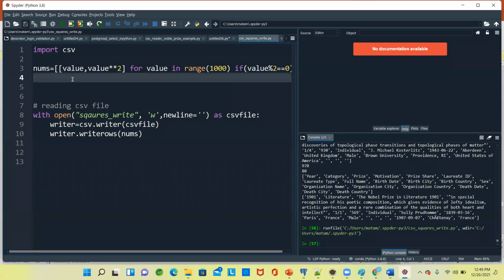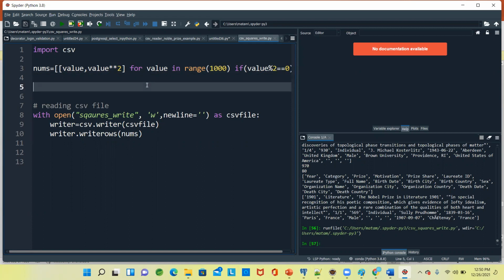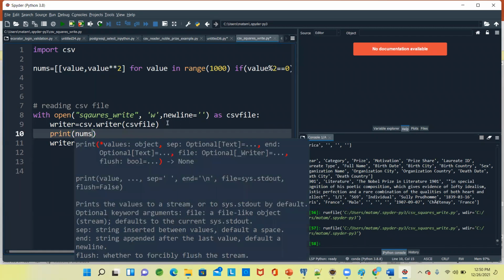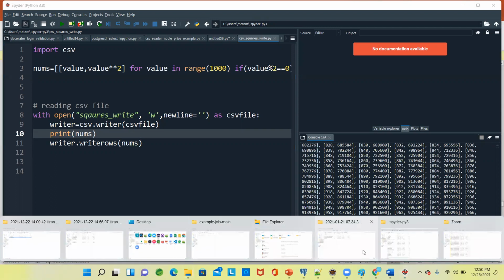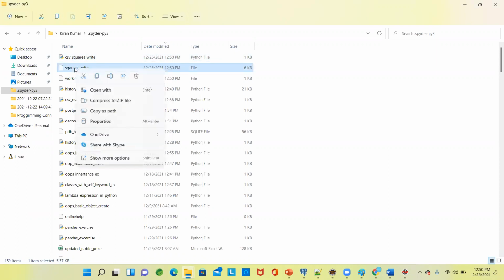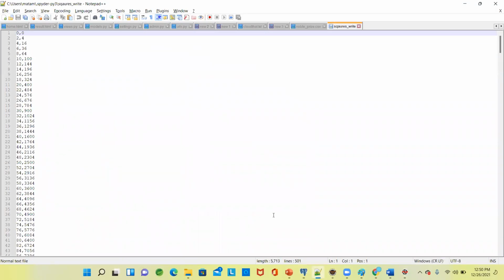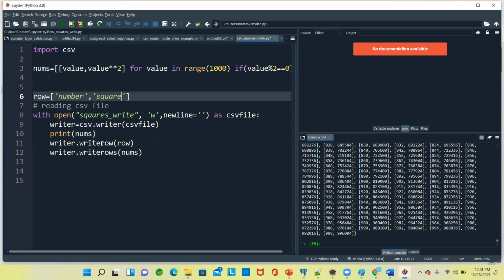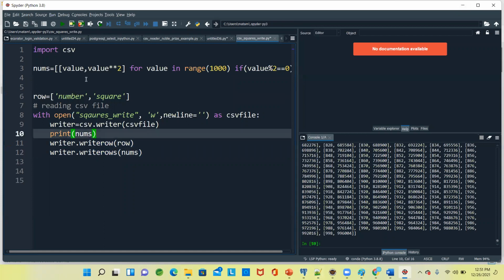Write data to csv file in python